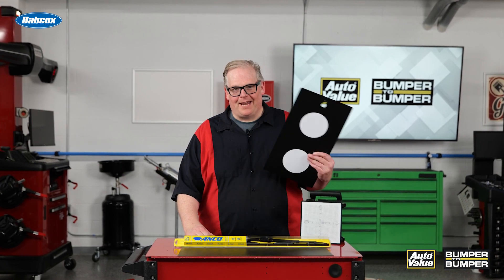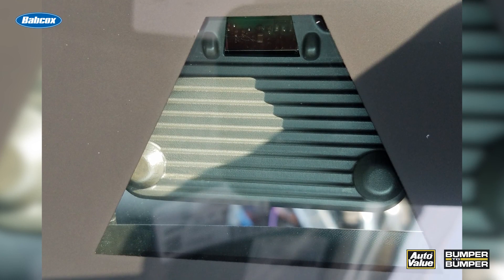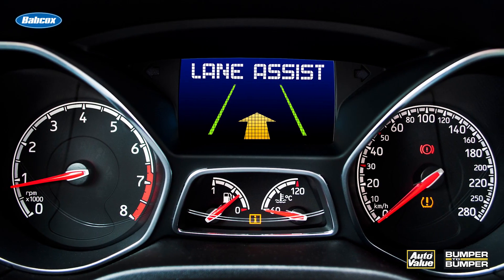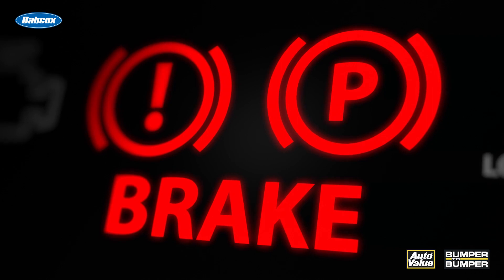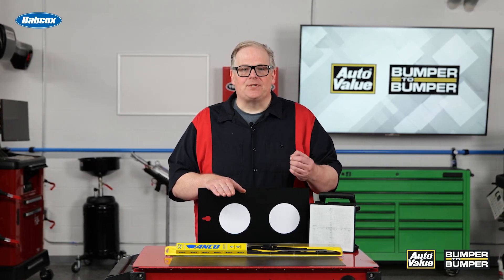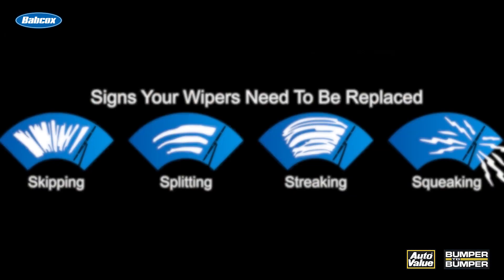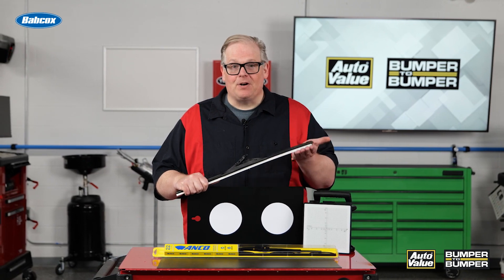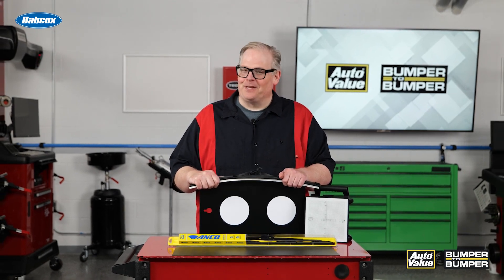Maintenance IQ: Wiper Blades and ADAS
For an ADAS system to operate properly, it's got to have a clean camera.